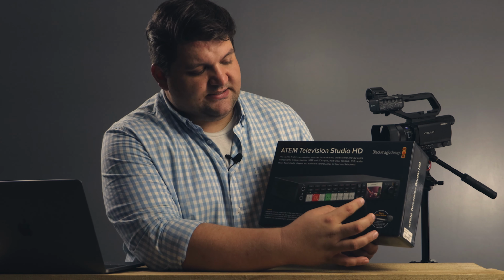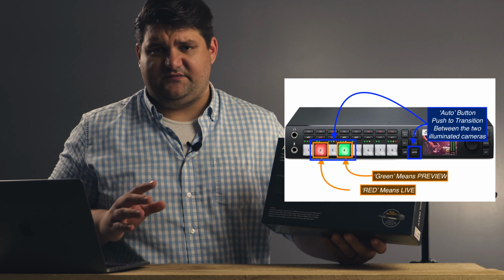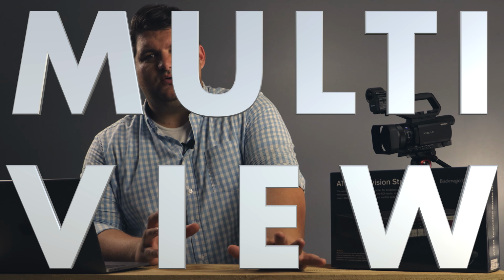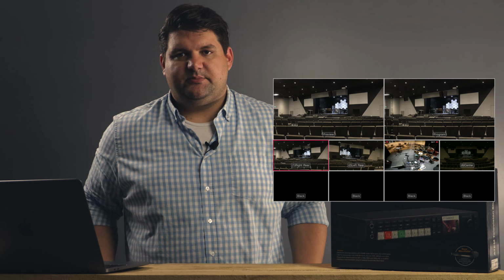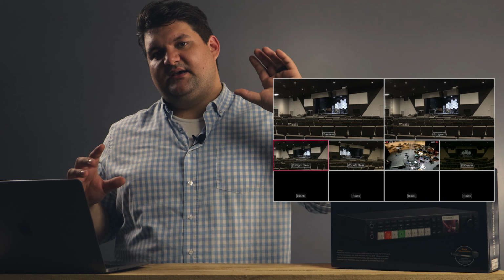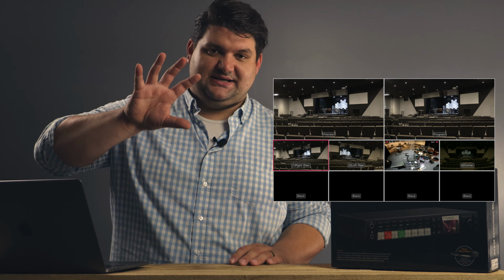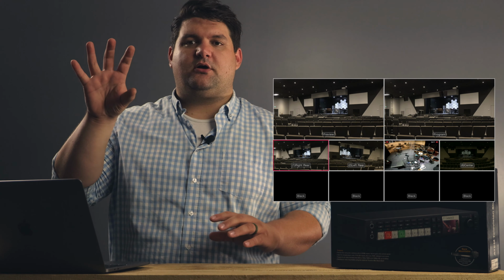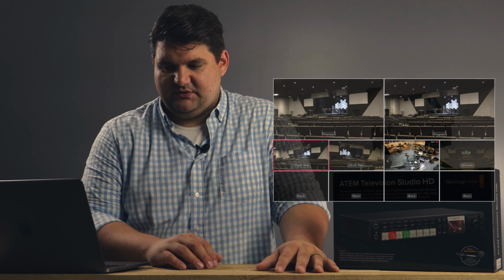SWITCHER BASICS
Thank you for choosing to watch Switcher Basics! In this course you will learn how to operate the BlackMagic Design Atem Television Studio HD in all aspects for The Rock Church!